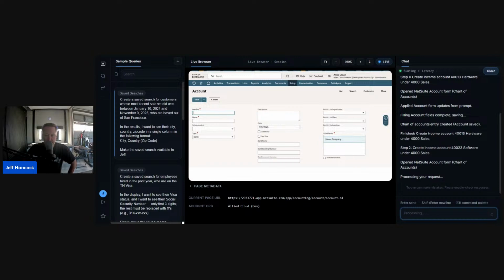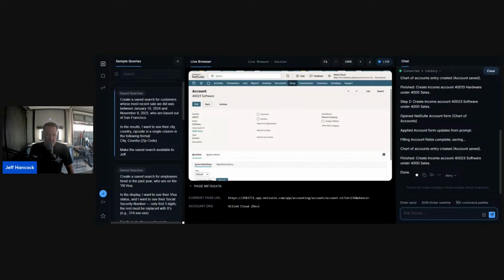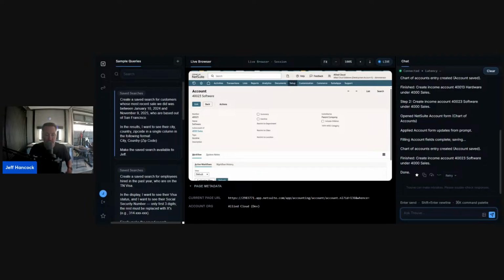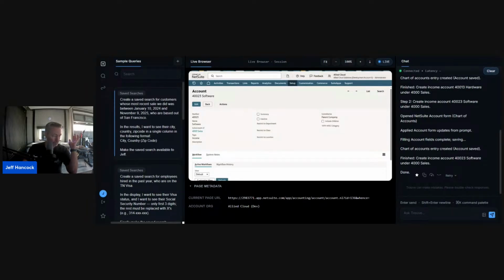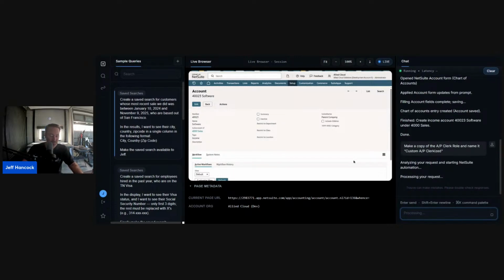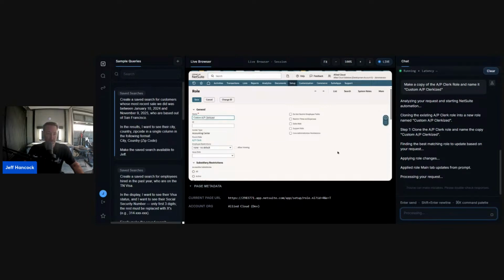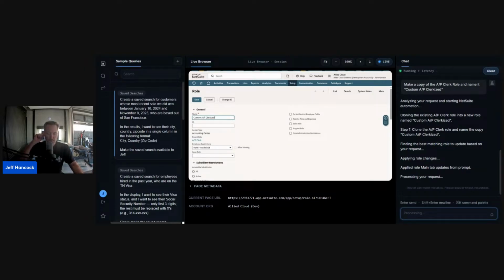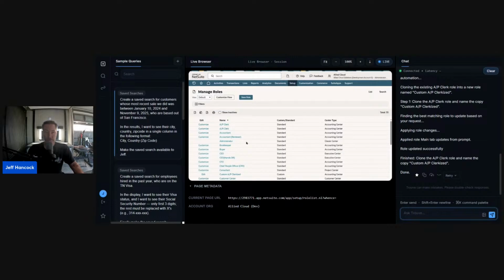First Live Test